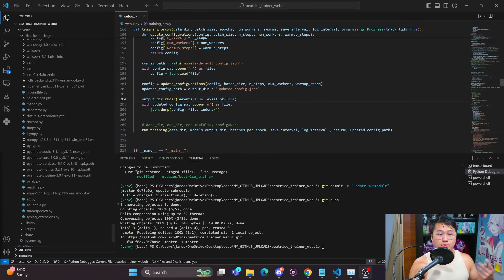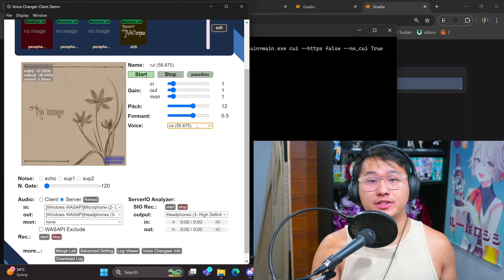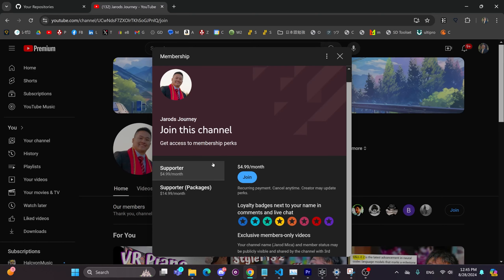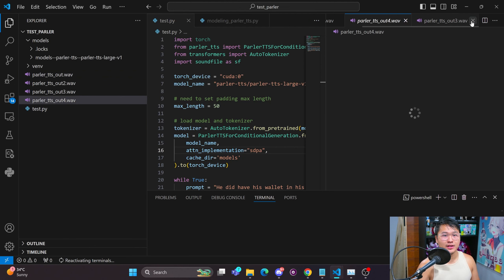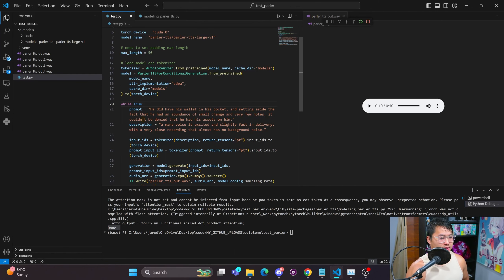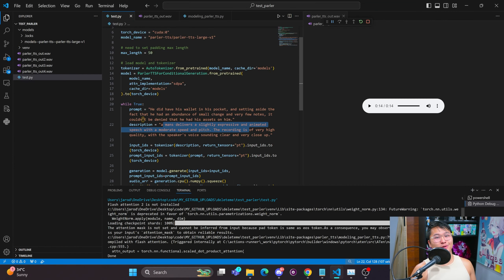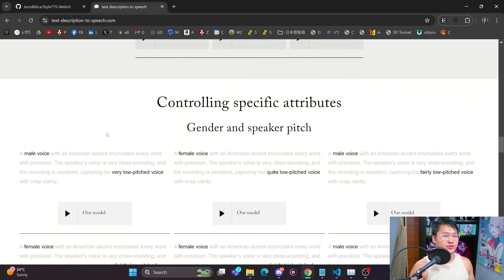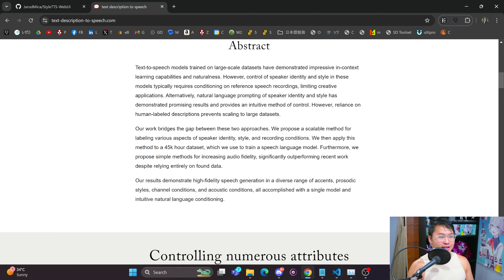Voice Training Webui Complete and ParlerTTS